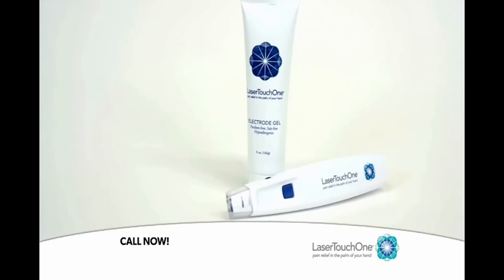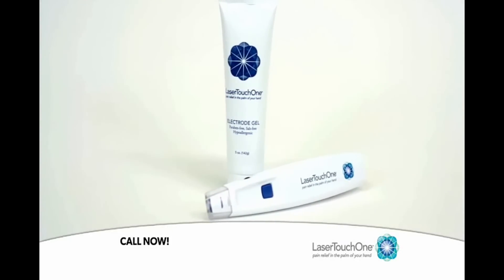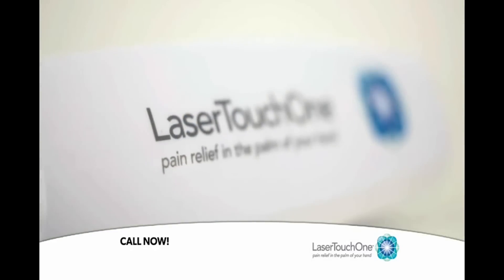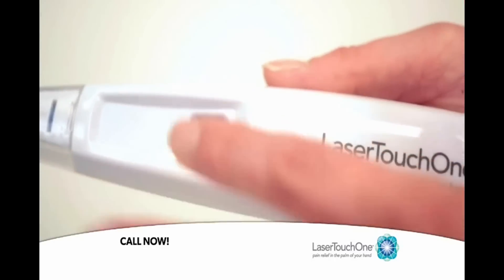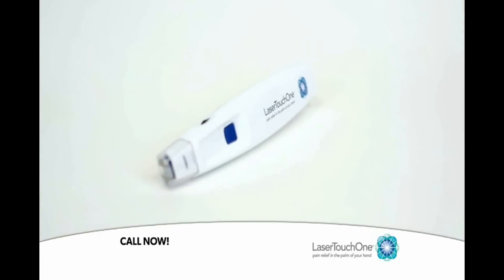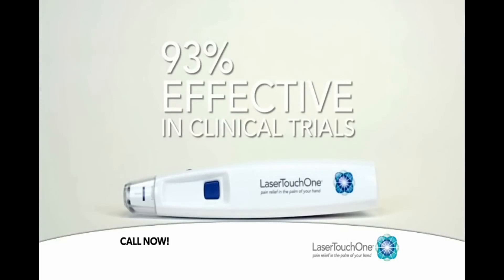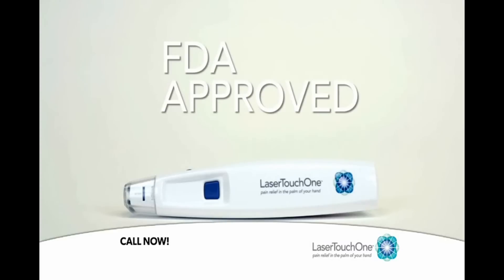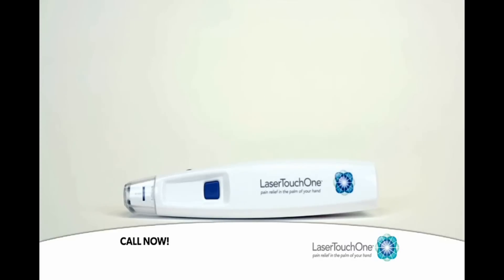Alternative Pain Relief with Laser & Micro Current Therapy-LaserTouchOne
As seen on TV, learn how the LaserTouchOne pain relief device can help manage and relieve chronic or acute pain.  Be sure to ask about our payment plans.  If you suffer from chronic pain, this product works!